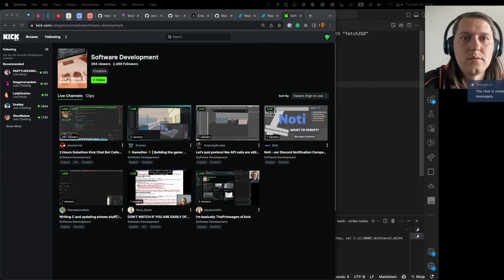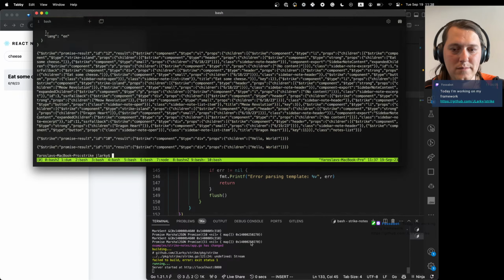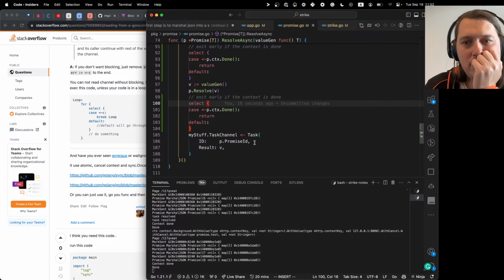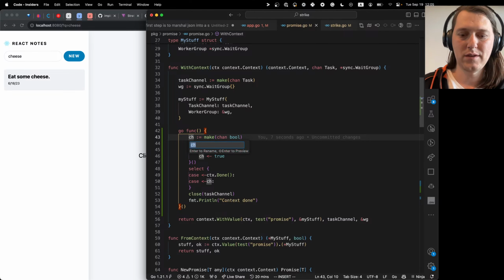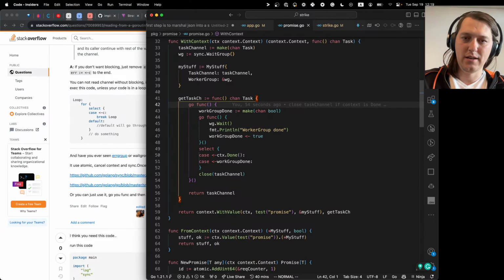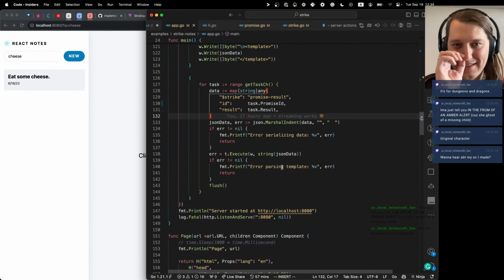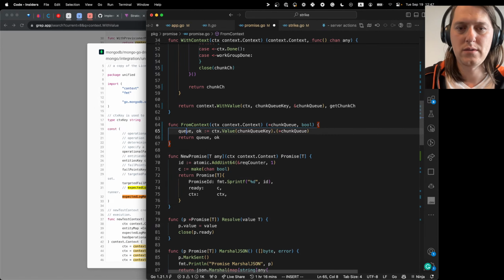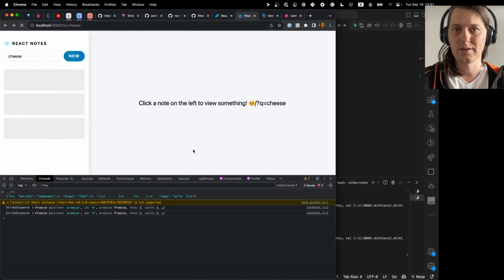Code Connect: Music & Chat (go, react)